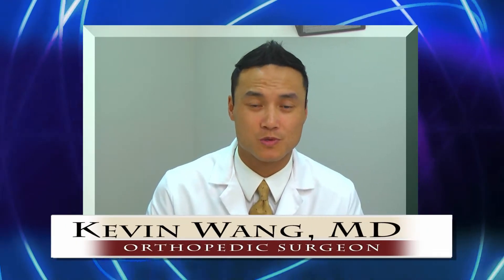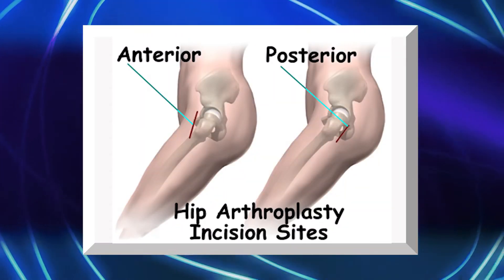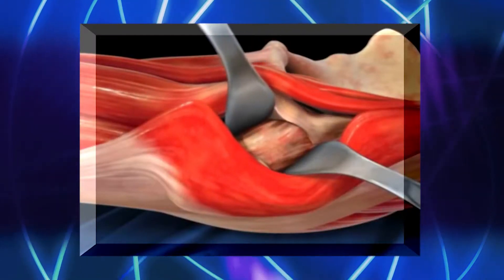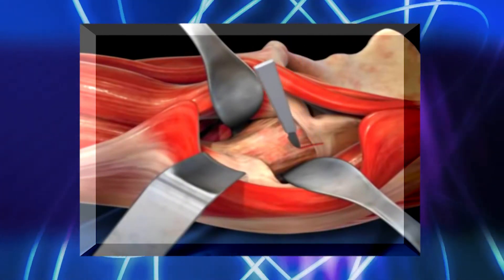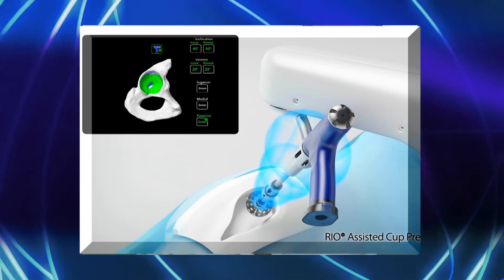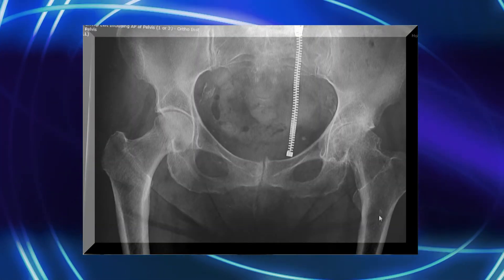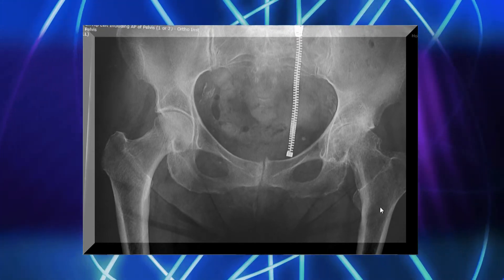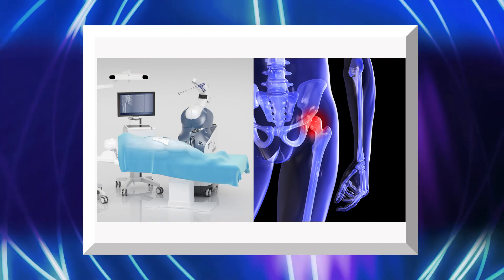Anterior Approach to Hip Replacement - Best Orthopedic Surgeons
Kevin Wang, MD, Orthopedic Surgeon, discusses the Anterior Approach to hip replacement.